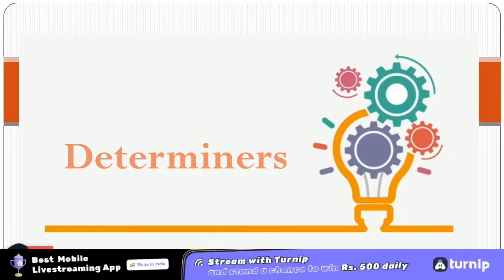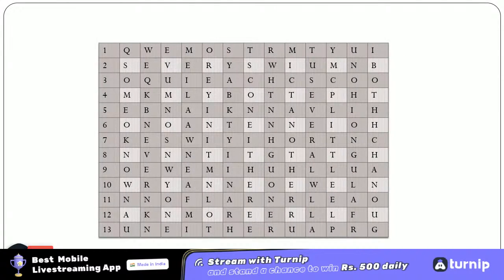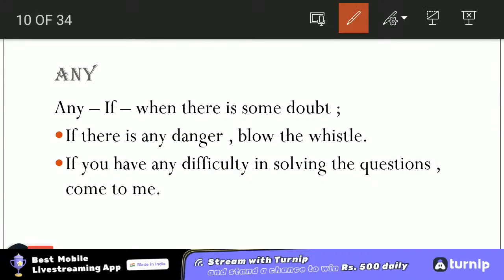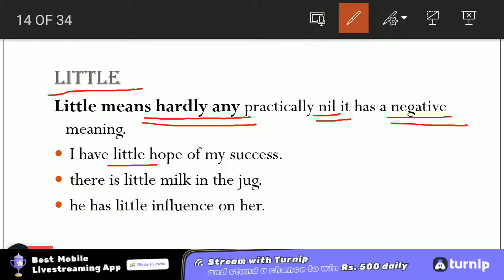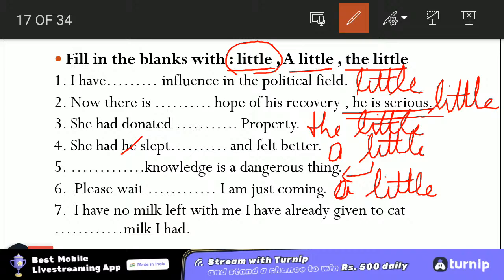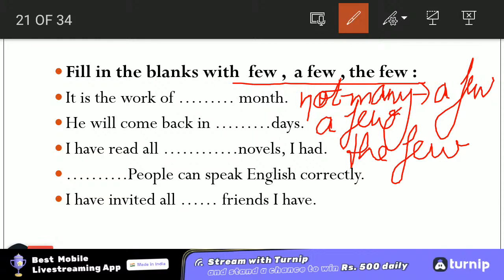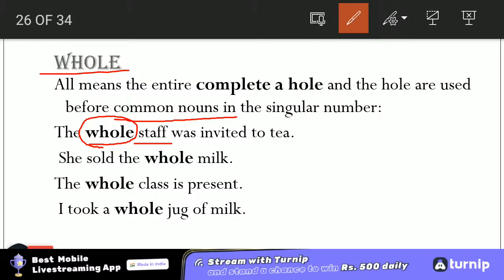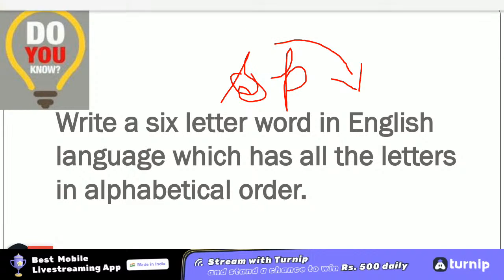Determiners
Hello everyone this video is all about  determiners where you get to know all about its types and where to use